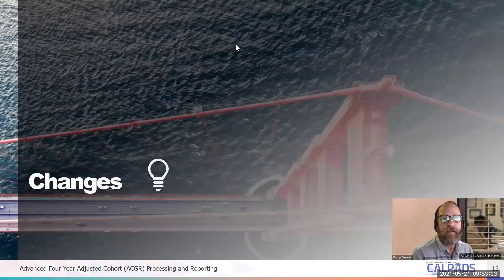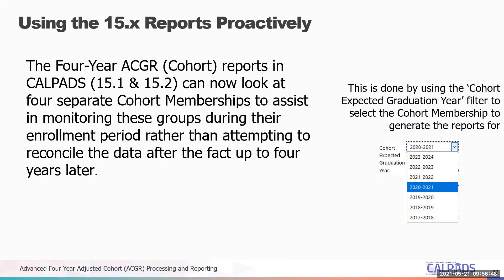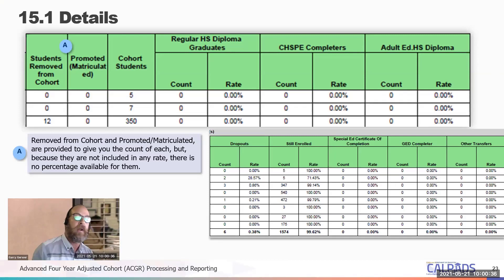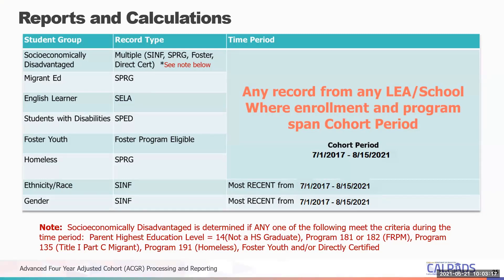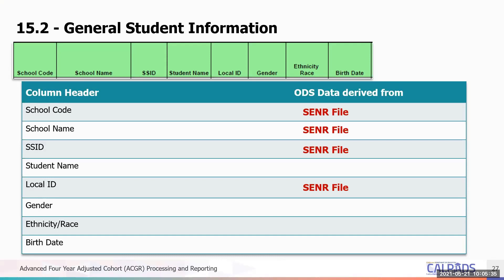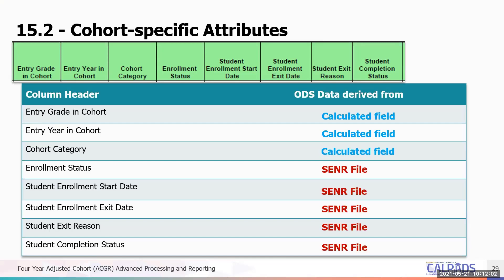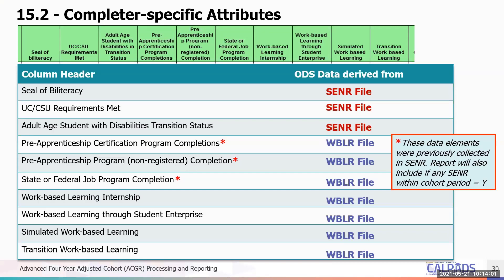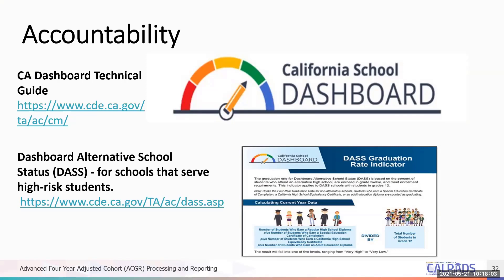Four Year Adjusted Cohort (ACGR) Advanced Processing and Reporting (Module - B) Report Changes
Table of Contents:

19:40 - Changes
19:46 - New Filters  & Columns
20:33 - FYI about the CTE Completer Filter
21:41 - Reports and Calculations
22:16 - Progression Reports started in 2021
22:55 - Using the 15.x Reports Proactively
24:30 - Reports and Calculations 15.1 Report
24:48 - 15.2 Cohort Outcome - Student Details
24:59 - Outcome  Changes  - New Completion Statu
25:58 - Reminder All Exit/completion codes
26:11 - Review of Reports and Calculations
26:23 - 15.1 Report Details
27:55 - Calculating the Final Outcomes
28:32 - Reports and Calculations Student Groups
30:15 - Reports and Calculations 15.2 Student De
31:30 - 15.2 General Student Information
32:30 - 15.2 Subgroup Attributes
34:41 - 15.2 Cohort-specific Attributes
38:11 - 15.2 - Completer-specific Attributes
38:38 - FYI- previously collected In SENR
40:53 - Report Mapping Guides
42:45 - Accountability
44:48 - CALPADS to the Dashboard Handbook